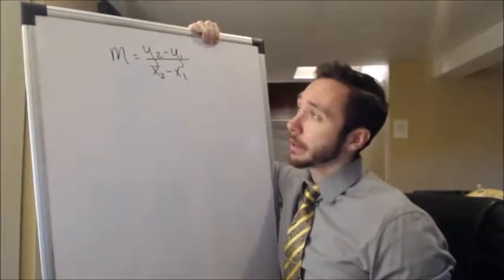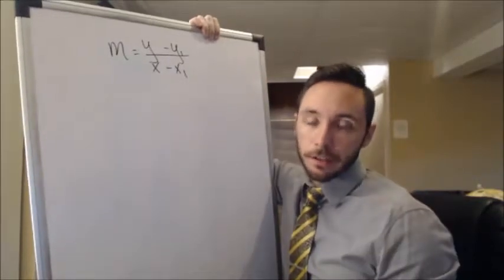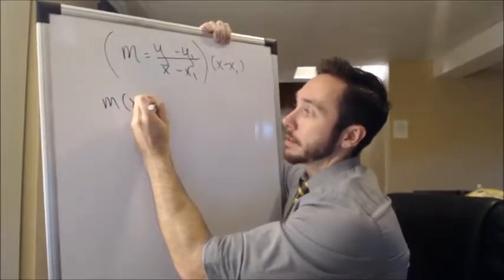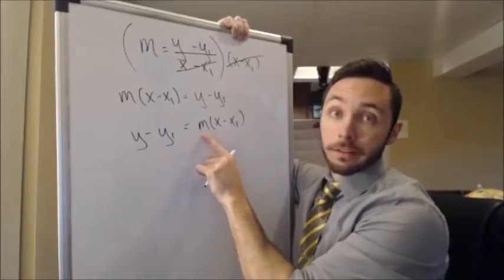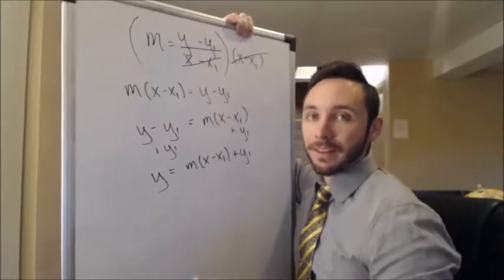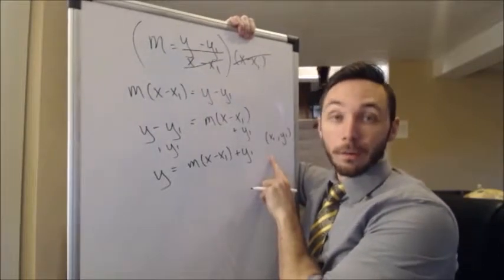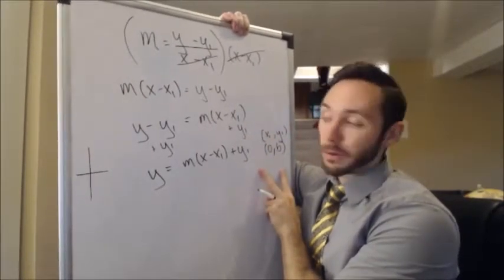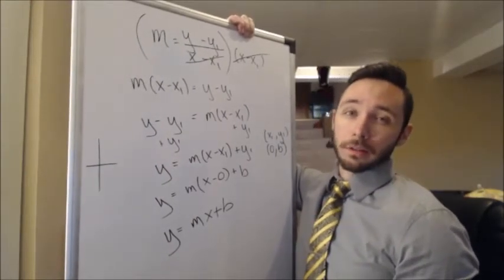Slope Formula to Slope Intercept Form in Under 5 Minutes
In this brief video, I very quickly derive the Slope Intercept Form of lines using the Slope Formula and stopping at Point Slop Form in between. It's easy to make connections between the three formulas because they are closely tied to the same overarching theme that is all lines have a constant rate of change.